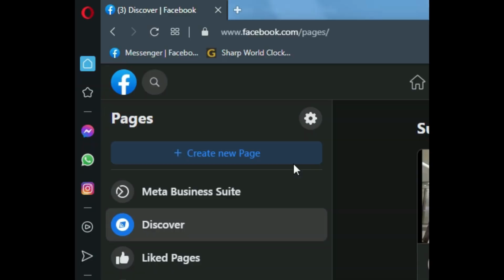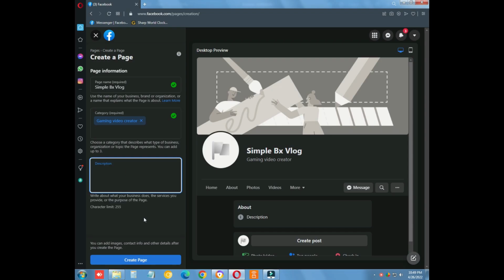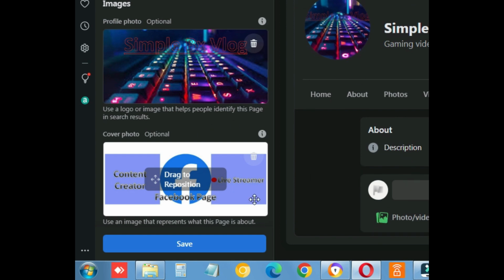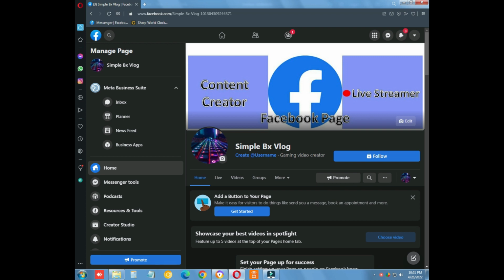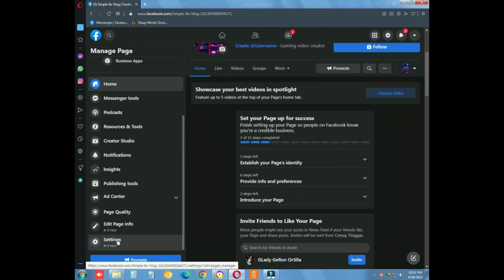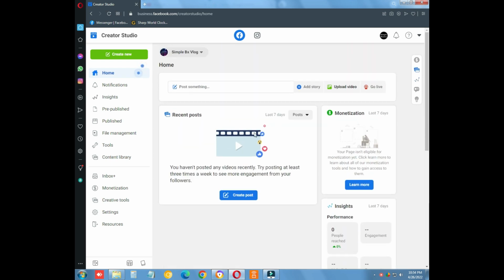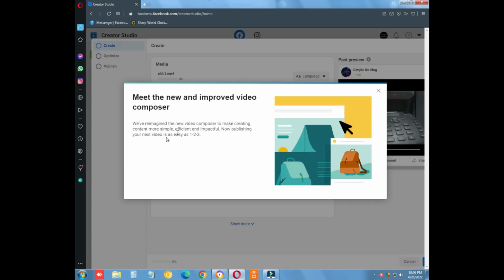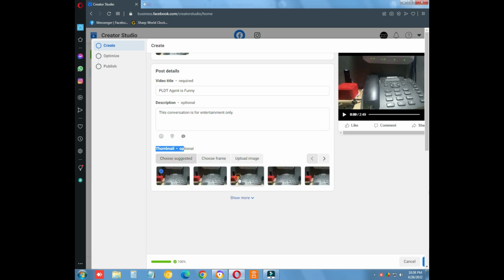How to Create a Facebook Page For Content Creators or Live Streamers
The right template to use to make a Video page and not a business page.